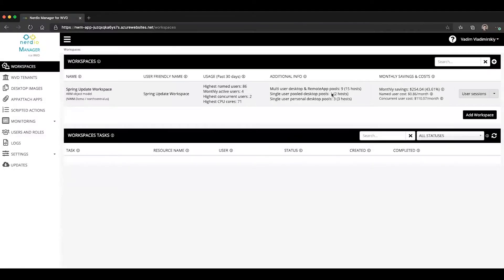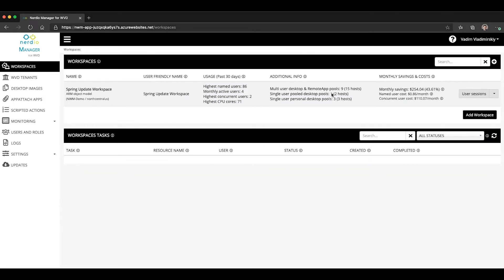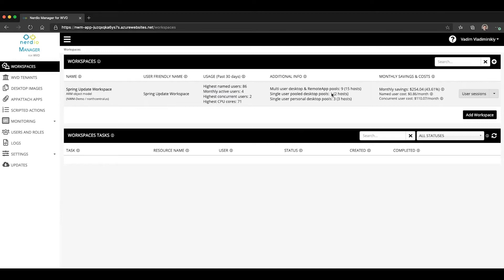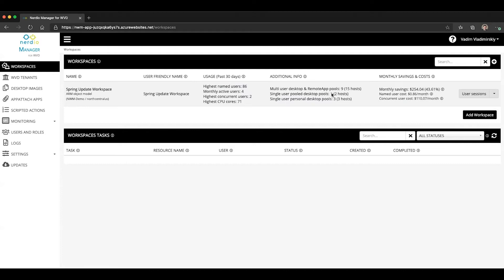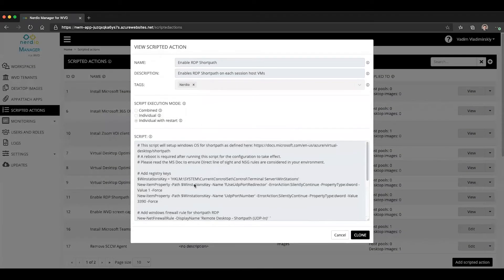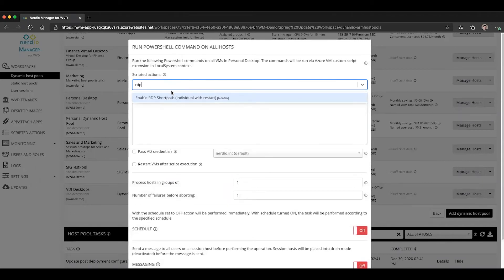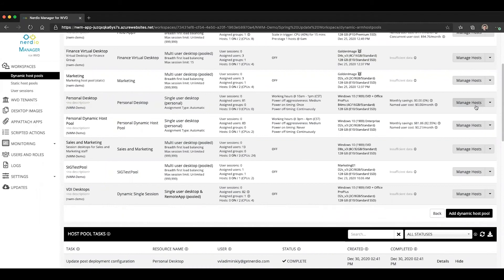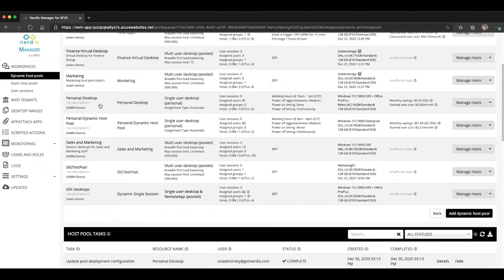Enabling RDP Shortpath - Nerdio Manager for WVD (WVD Demo of the Day)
In this Nerdio Manager for WVD Demo of the Day video, we'll discuss enabling a new feature called of the RDP protocol called RDP Shortpath -- available now in Nerdio Manager for WVD v2.7.

Nerdio Manager for WVD is for enterprise organizations and IT professionals who need to deploy, manage, and optimize large amounts of Windows Virtual Desktop environments.

Find Nerdio Manager for WVD here in the Azure Marketplace now and get your first 30 days for free